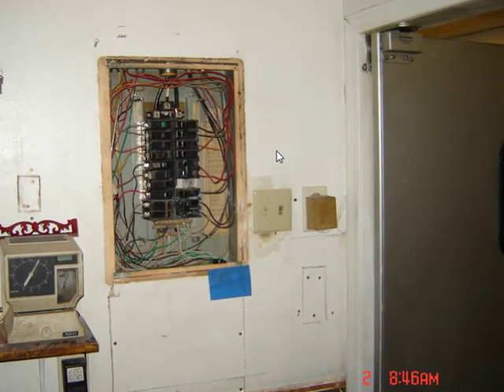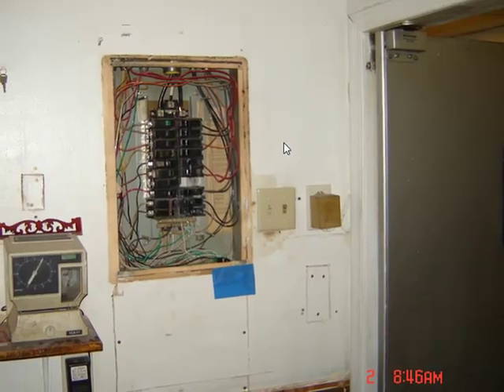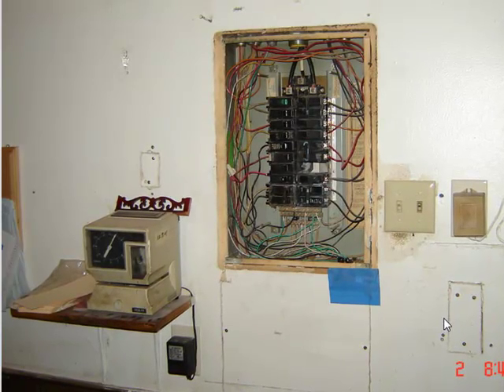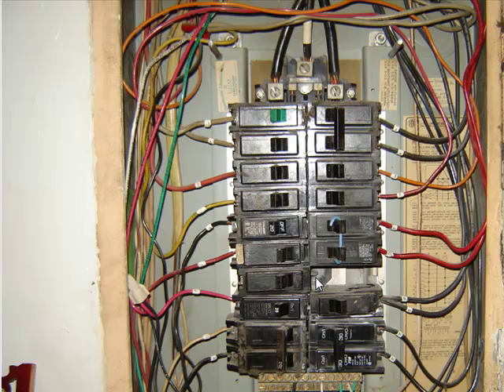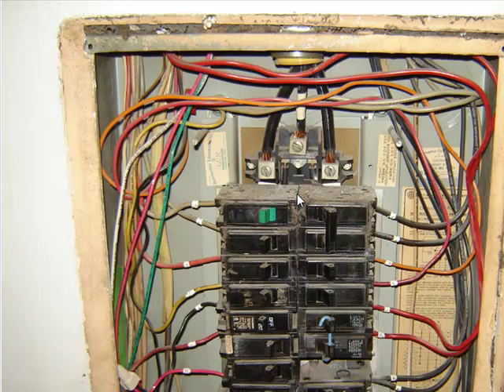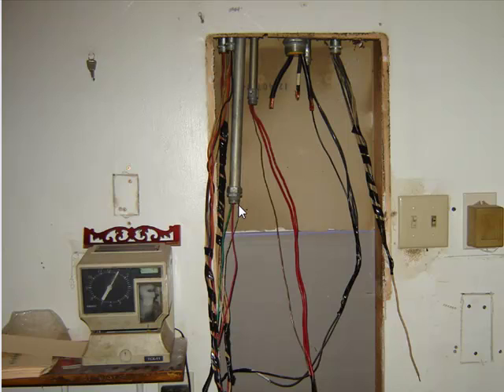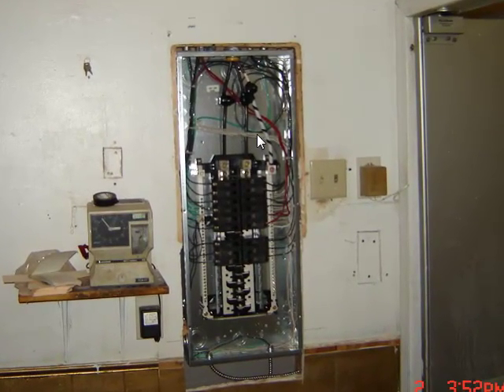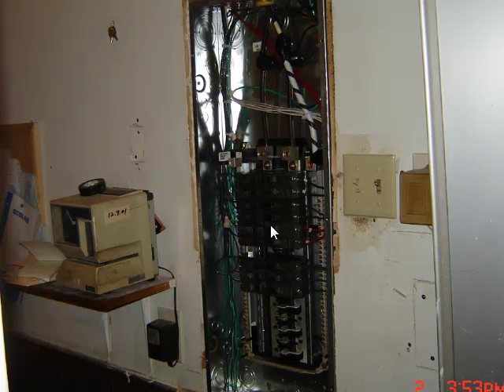Electrical Wiring-rest panel b